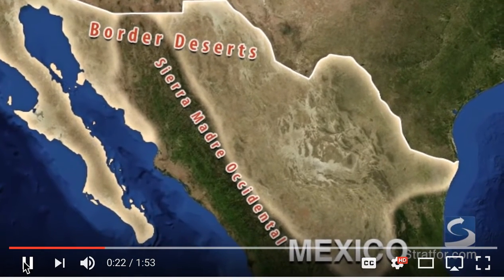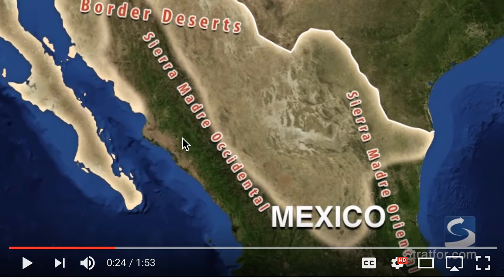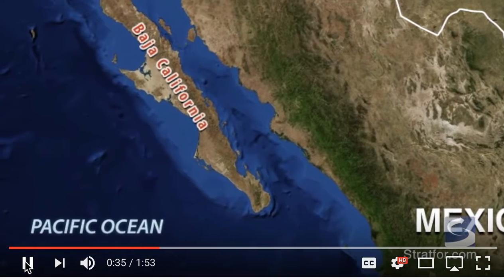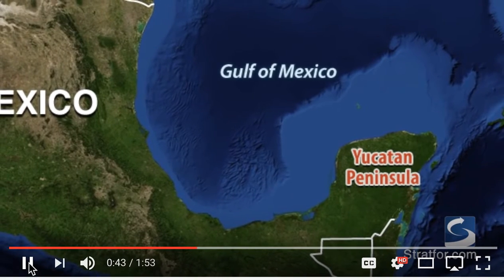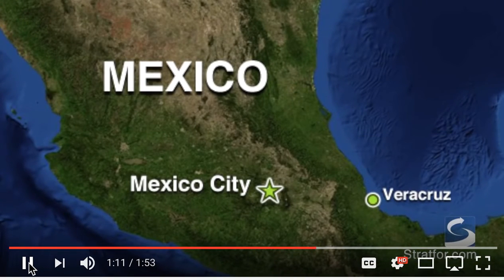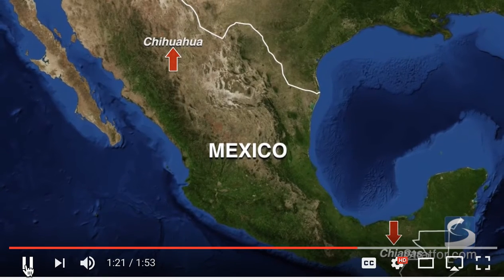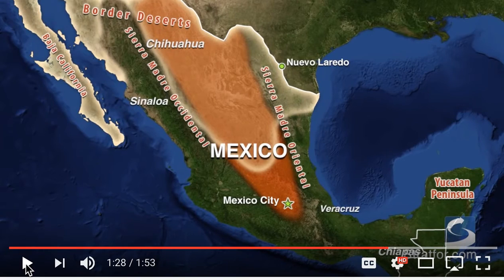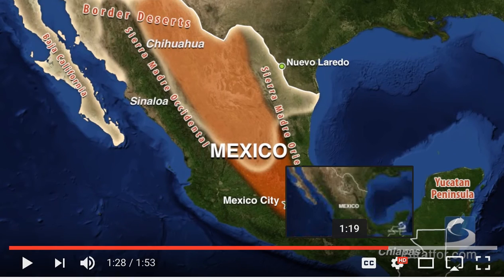Geography of Mexico 1